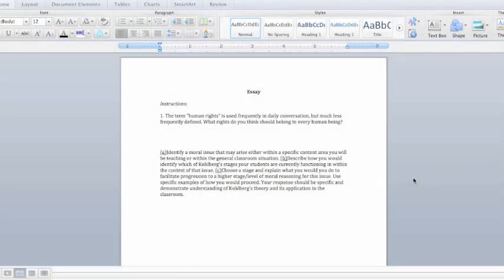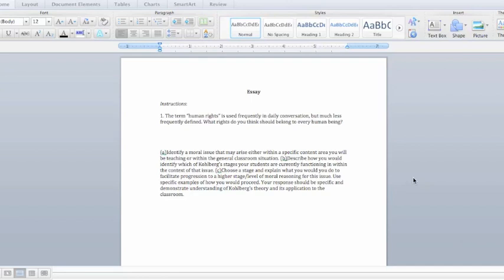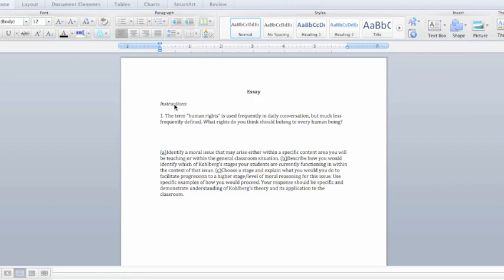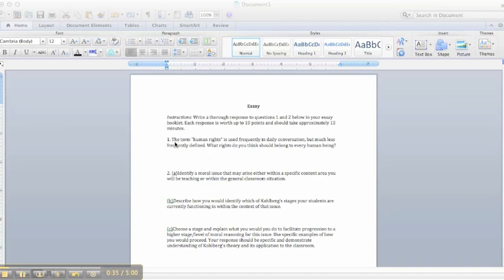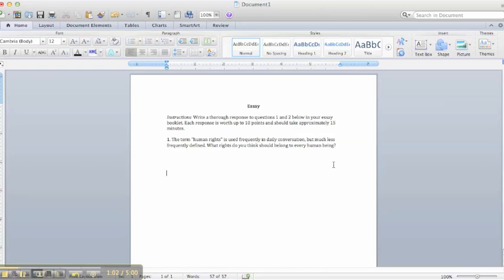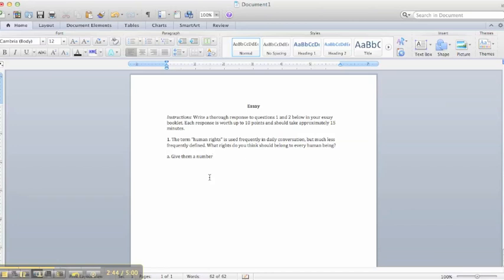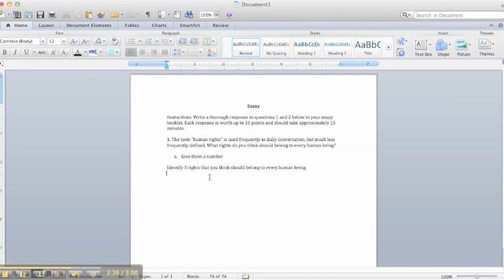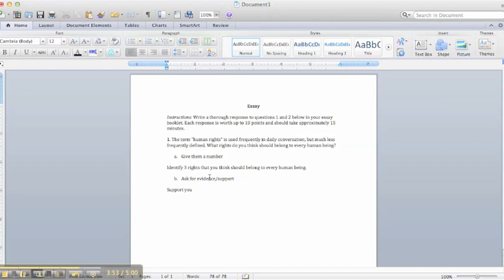Creating Essay Questions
A tutorial about how to create essay questions for paper-and-pencil tests.